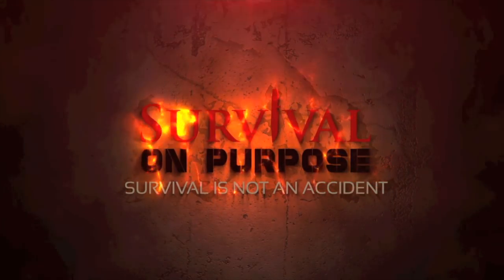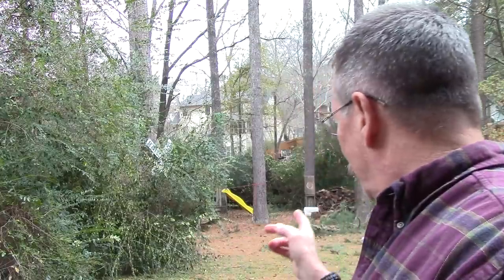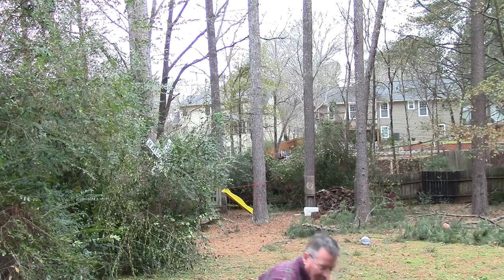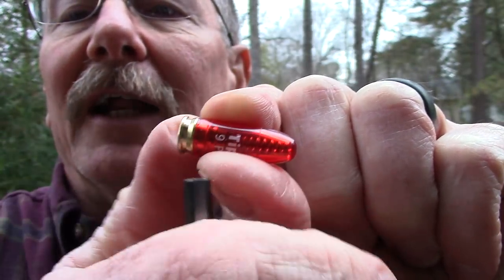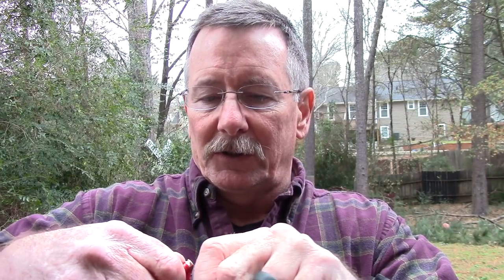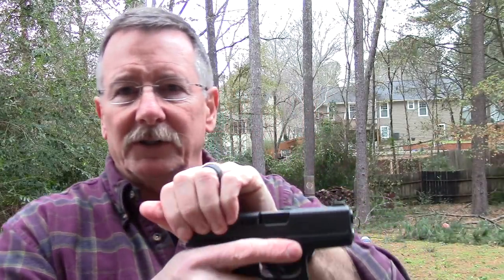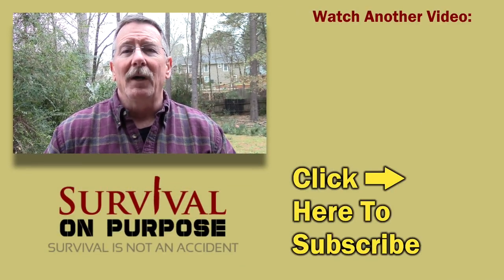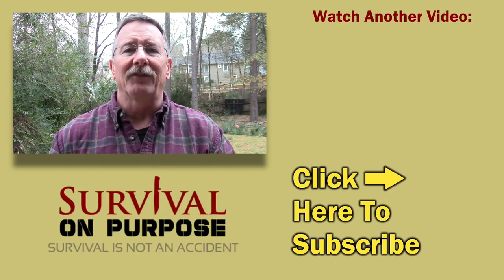Tipton Snap Caps - Dry Fire Safely Without Damaging Your Firearm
Tipton Snap Caps allow you to dry fire almost any firearm without the risk of damaging the firing pin. They come in most popular calibers and function just like a live round except they don't go bang. They are also great for practicing malfunction drills on at the firing range.

Many other calibers are available as well.

Be Prepared